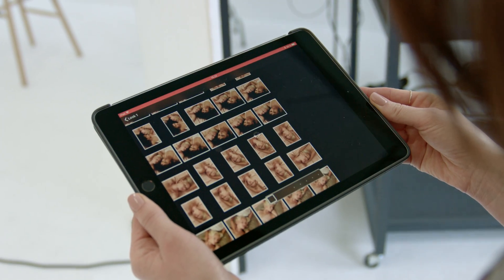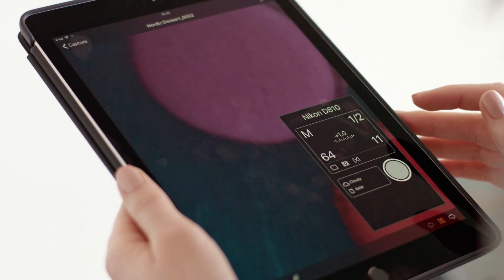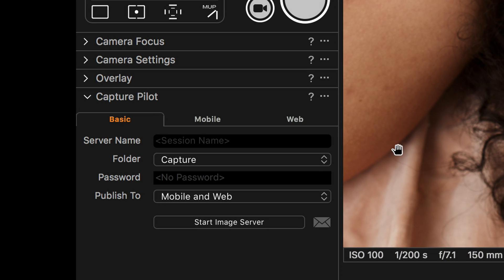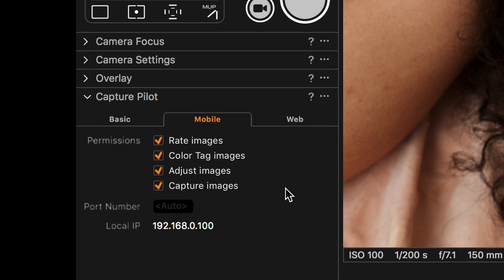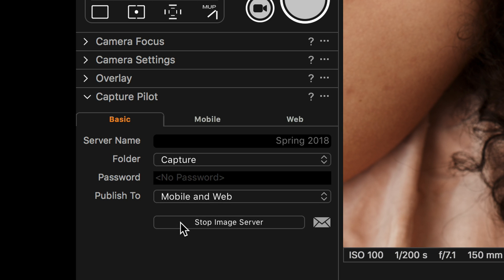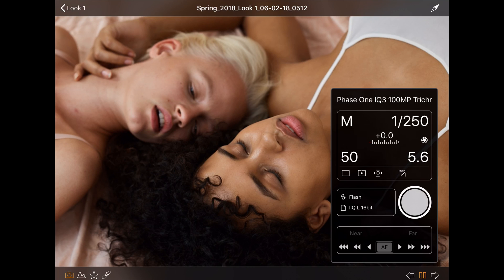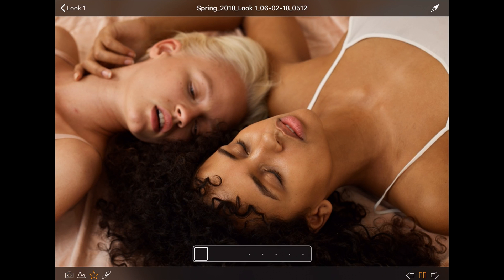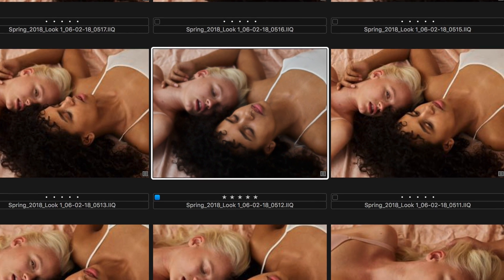Capture One Pilot Tutorials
Capture Pilot allows you to view, rate, tag and capture images remotely from your iPad or iPhone. Connect your iOS device to Capture One 11 or an IQ2 or IQ3 digital back.

View more tutorials below for a complete understanding of how a tethered workflow in Capture One works. Learn how to create a new Session, create new Capture Folders, control your camera remotely and much more: